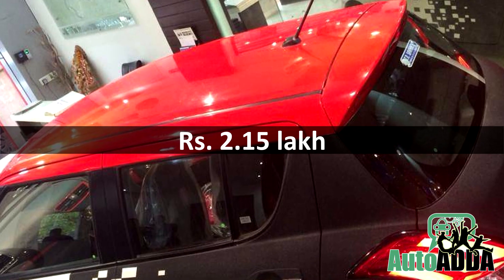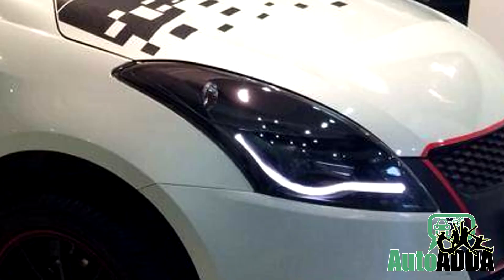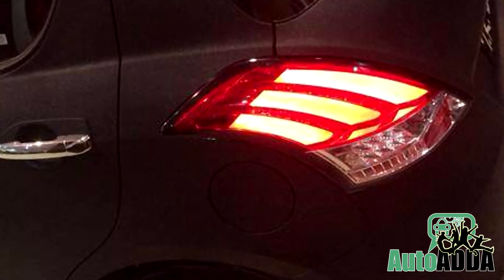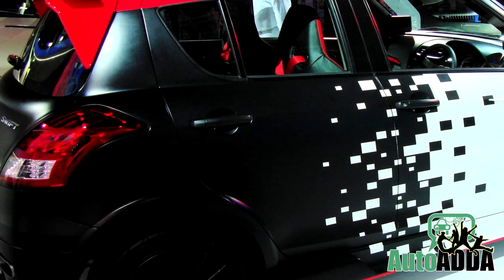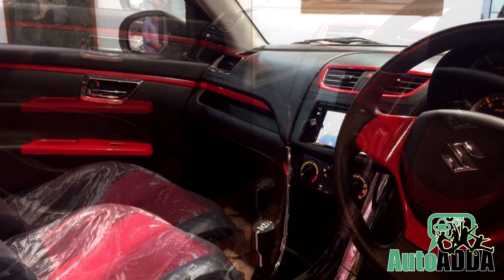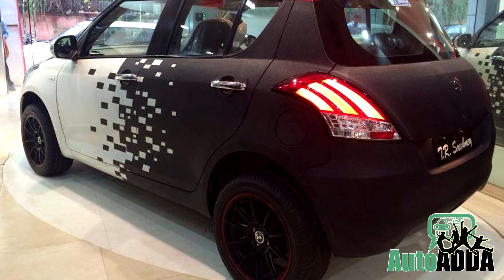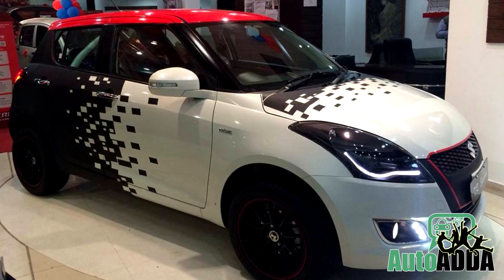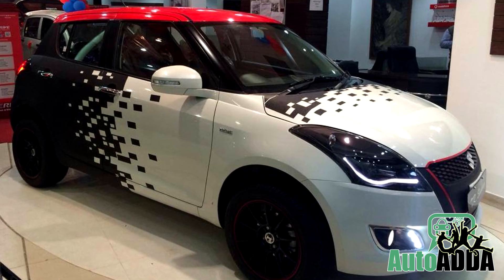Delhi Auto Expo 2014 | Maruti Swift Volt Edition Launched !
Watch the launch of new sporty Maruti Swift Volt at Delhi Auto Expo 2014.

Suzuki Swift, the car that said has enticed the whole nation. Now, its makers, started rolling out its customized variants 'officially'. The recently debuted hatchback from the house of Suzuki, after Celerio, is the "Swift Volt". Hence, it is been confirmed, the Swift Volt was launched at a dealership in Delhi for a price of eight point fourteen lakhs.
For an added price of two point fifteen lakhs over the standard Swift VDi, the new model offers projector lamps with smoked headlamps cluster, daytime running LEDs, blacked front grille and air dam, reclining red colored roof, slatted tail lamps, and black checks spawned over the bonnet and rear doors. Well, the showstopper on this new Swift remains the black alloys with red lining. That same color scheme, black and red, too is seen on interiors. For a galore, the sporty seats and racy steering completes the overall package.
We are delighted to see this new Swift arriving in our nearby showrooms soon. Do let us know how many of you are going to buy this, by commenting in the box below...